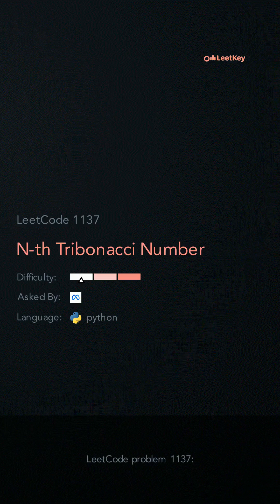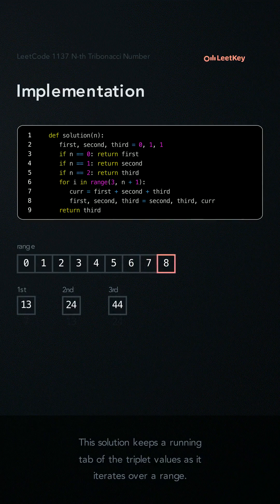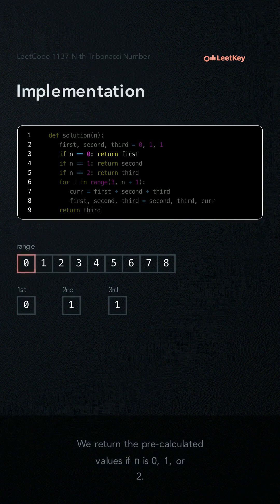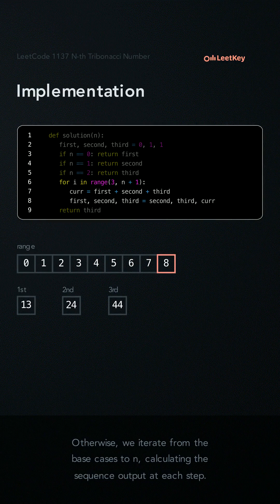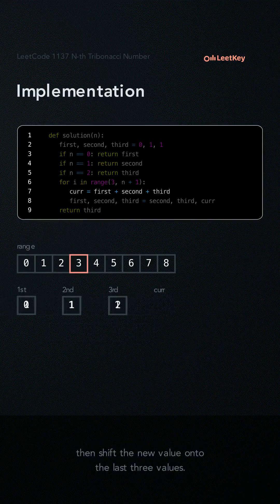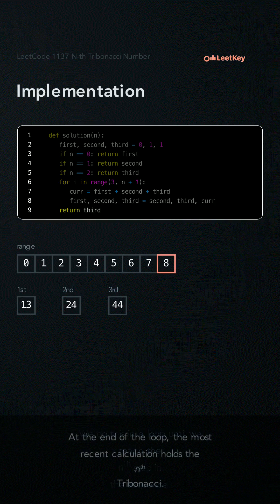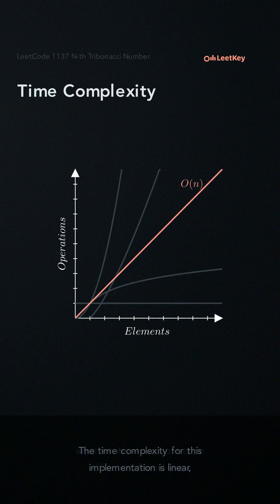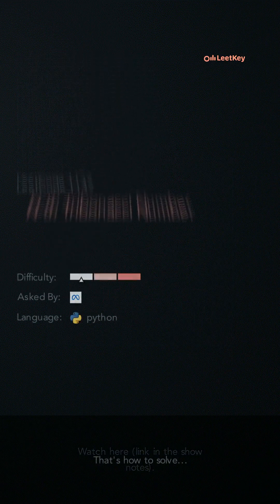LeetCode 1137: N-th Tribonacci Number - Python Solution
Intuitively learn LeetCode solutions

This solution keeps a running tab of the triplet values as it iterates over a range.

It performs in O(n) time complexity and  O(1) space complexity.